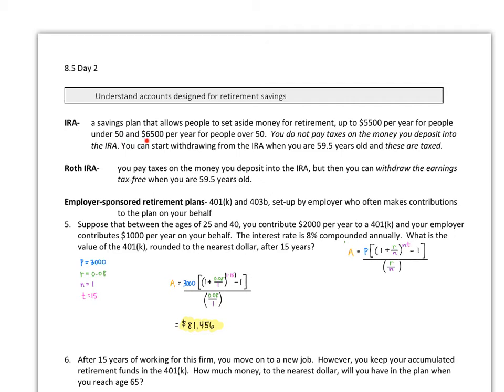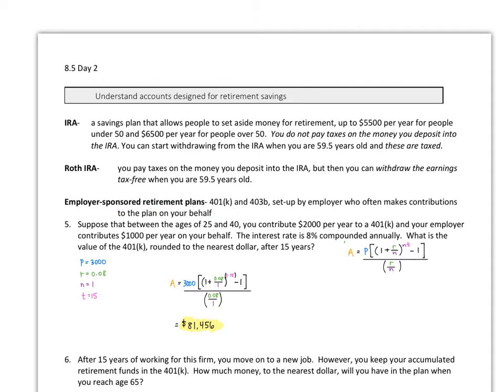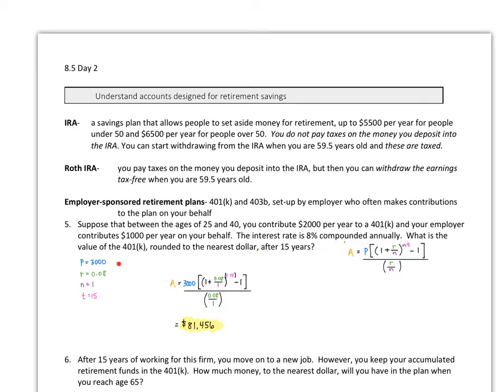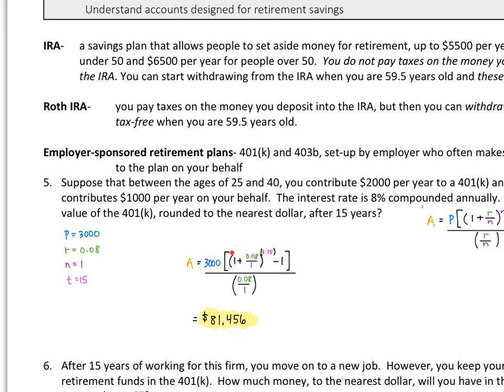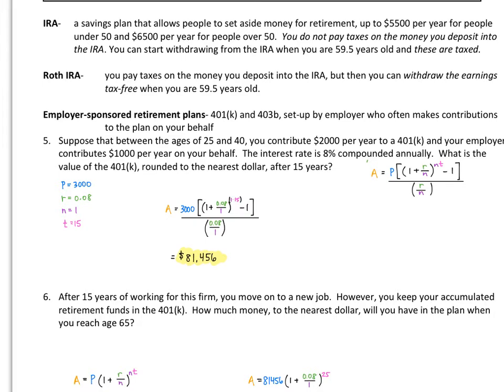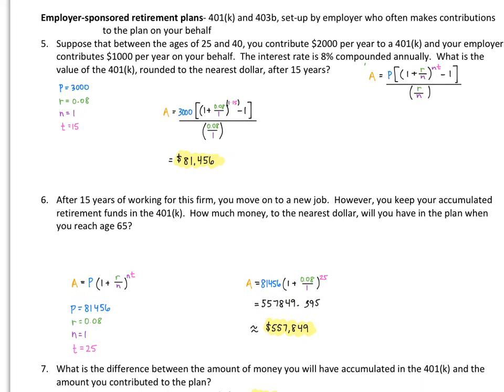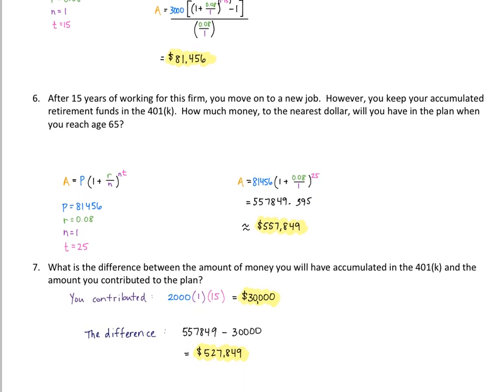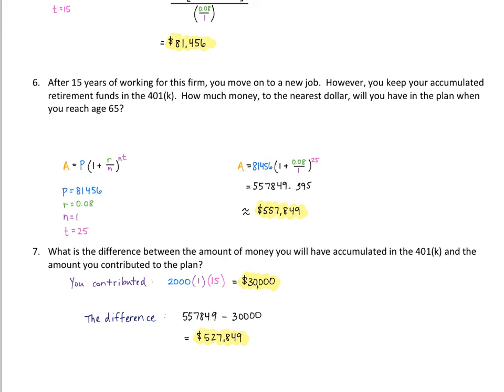20_21_8.5_Annuities_MethodsofSaving_Investments-1